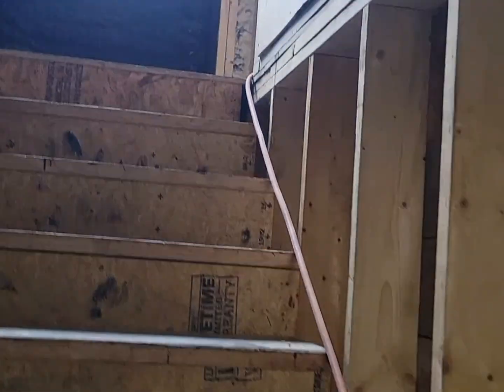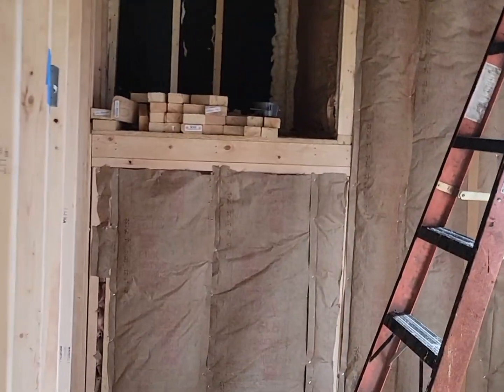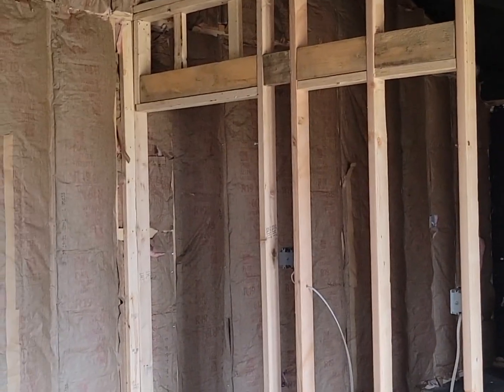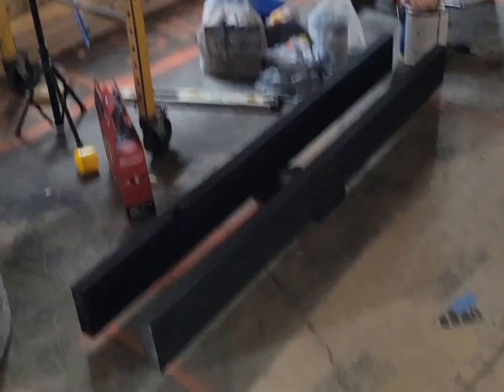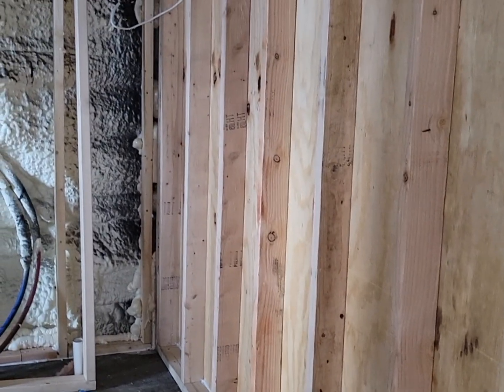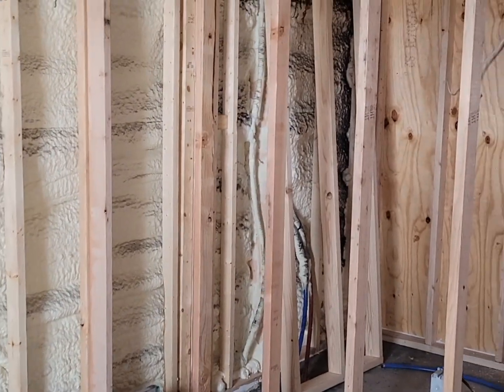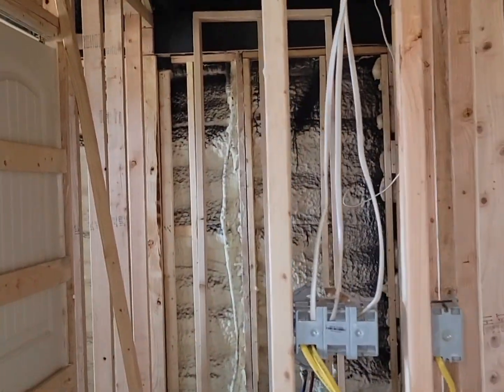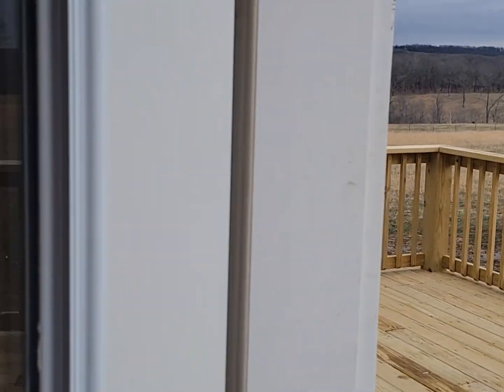Loft update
Update on where we are at that wasn't filmed. Electrical, Insulation, and so forth.